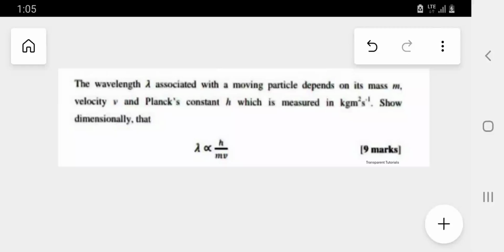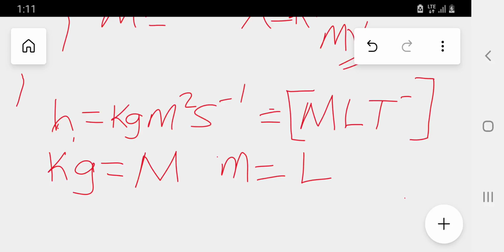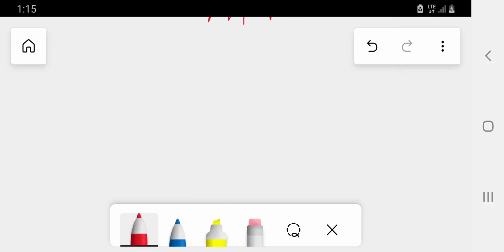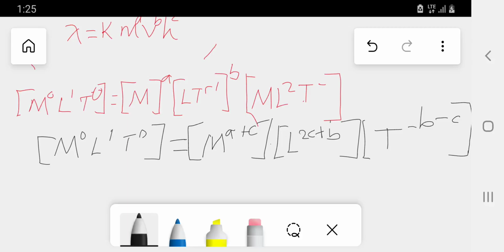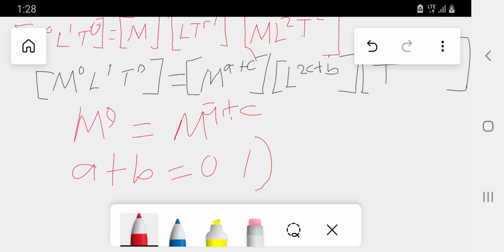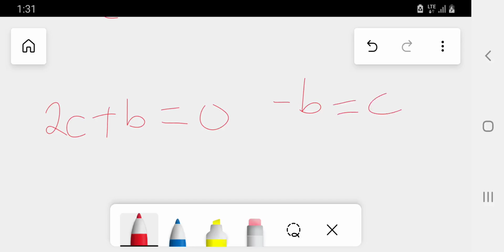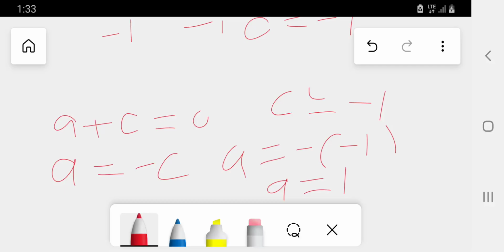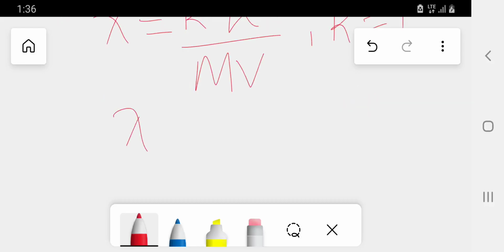DIMENSION ANALYSIS (USING THE PRINCIPLE OF HOMOGENEITY)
-Using the principle of Homogeneity
-Proving the dimension equation of the same physical quantities
-showing the correctness of the dimensions